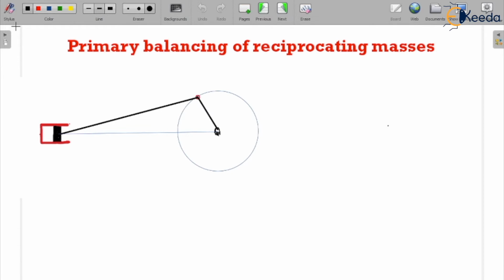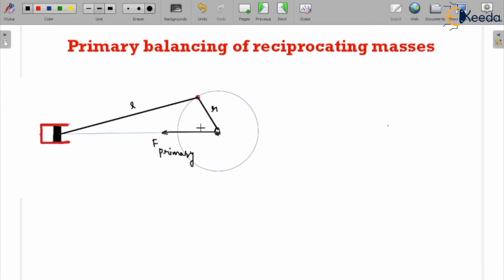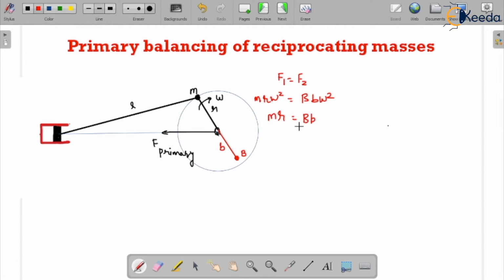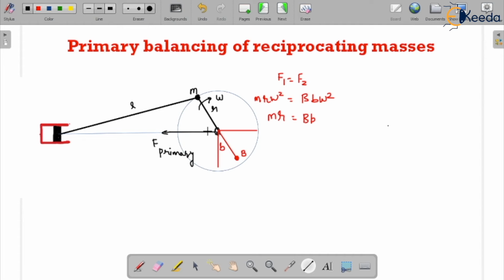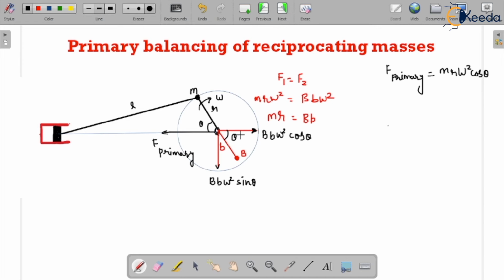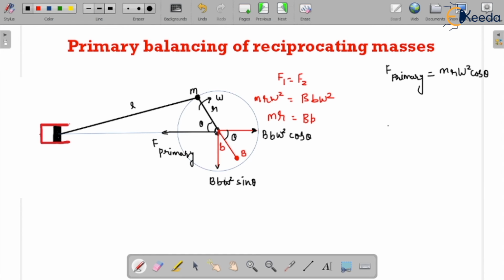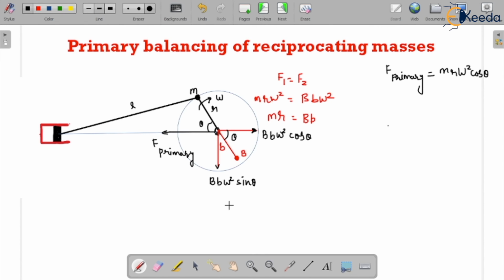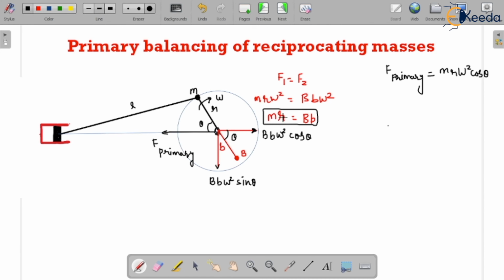Primary Balancing of Reciprocating Masses | GATE Theory of Machines and Vibrations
In this video, we'll dive into the essential concept of Primary Balancing for Reciprocating Masses. Understanding this crucial aspect is key to mastering Balancing in the context of GATE Theory of Machines and Vibrations. We'll break down the principles in easy-to-follow steps, ensuring you grasp the core concepts without any confusion. Join us on this educational journey and gain a solid foundation in mechanical engineering. Don't miss out - hit play now!

Happy Learning.